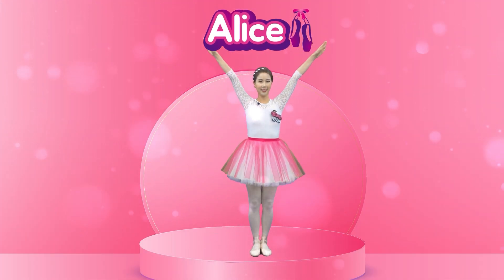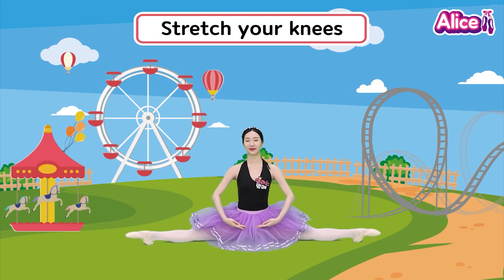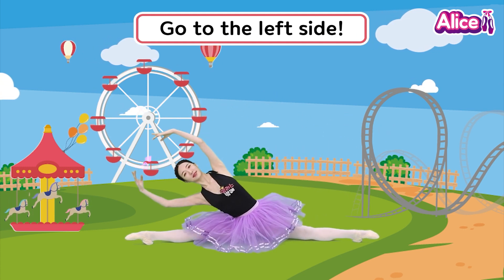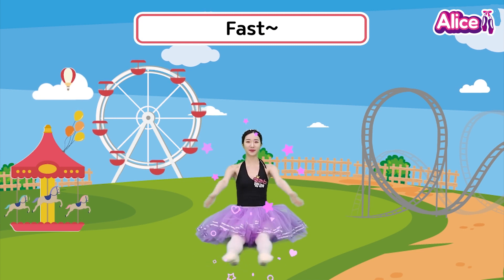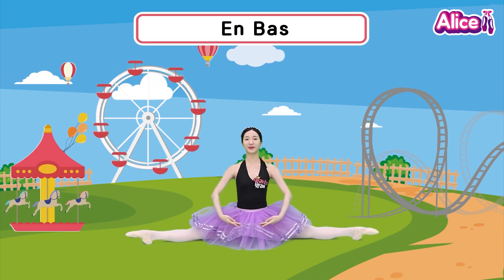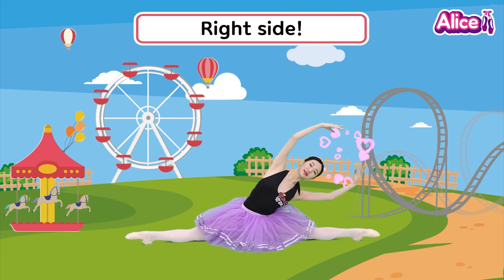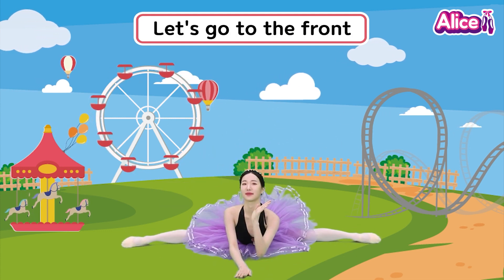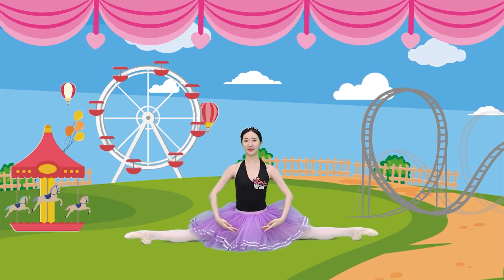Side Stretch | Home Ballet | Nursery Rhyme | Alice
Visit Aliceballet YouTube Channel and Enjoy the most exciting ballet and stories for children.